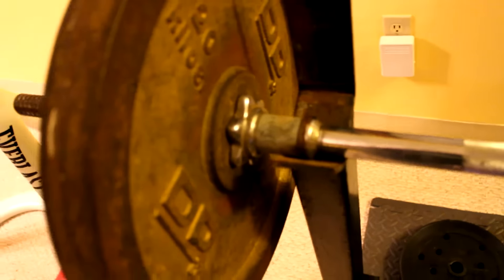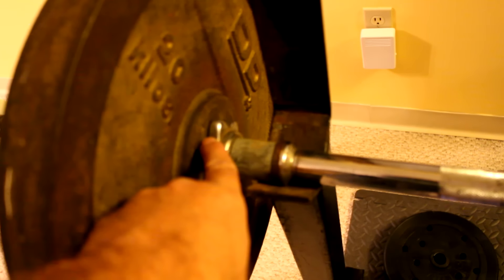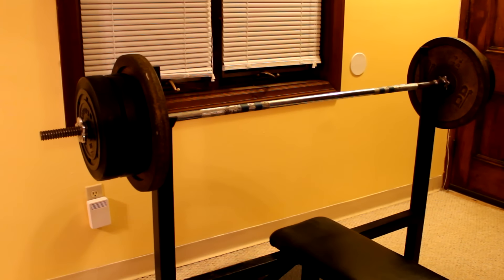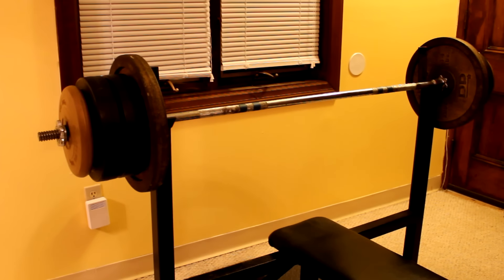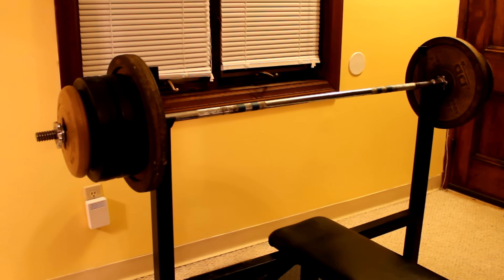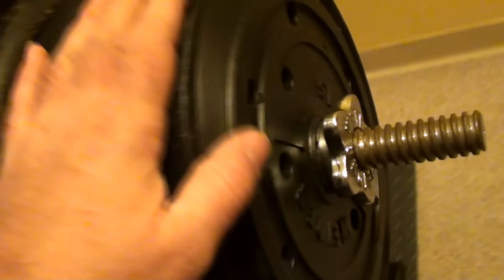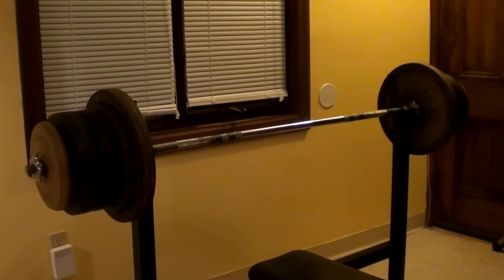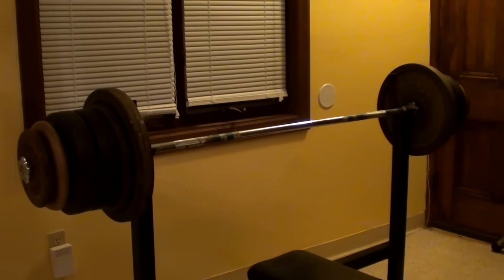Getting in Shape - First Workout of 2017 - Bench Press, Heavy Bag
I'm going to take another shot at getting back in shape.  I've been pretty lazy in recent months and gained quite a bit of weight.  I just started lifting again and I'm going to do my best to stick with it this time.  In this one, I just did a little warm-up on the treadmill and heavy bag, then did some benching.   I had a shoulder injury a few years back, but it feels like it's fully healed now.  I plan to do some heavy benching by the end of the year.